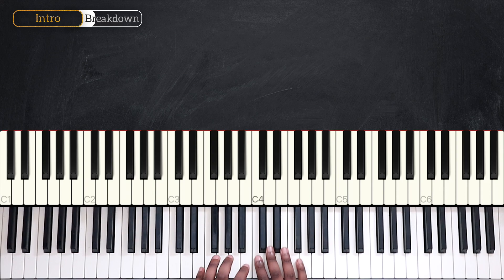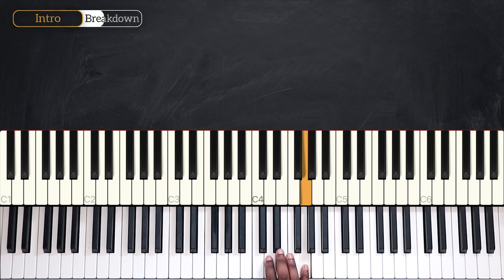How To Play Nervous By Gavin James On Piano - Piano Tutorial (Part 1)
Learn how to play Nervous by Gavin James in this week's piano tutorial.

0:00 Welcome!
0:17 Demo
0:34 Chords
1:32 Intro
10:11 Recap

— INFO —